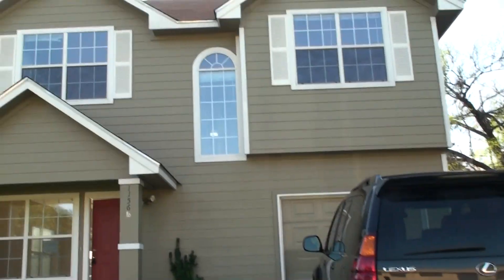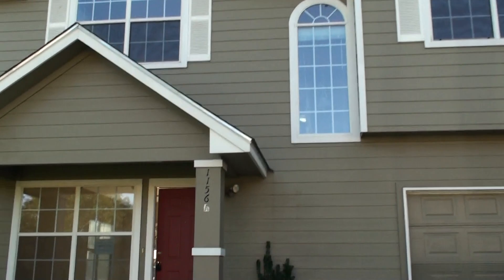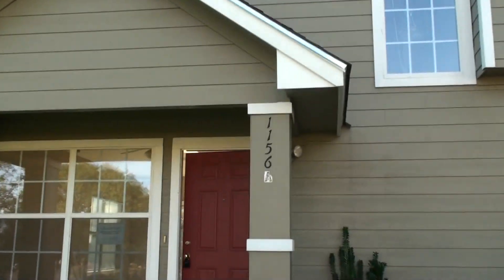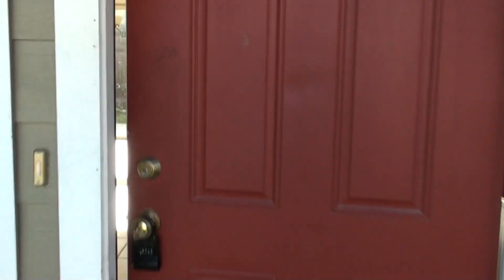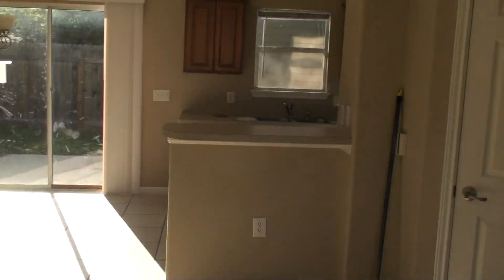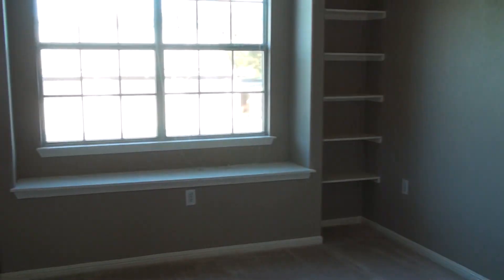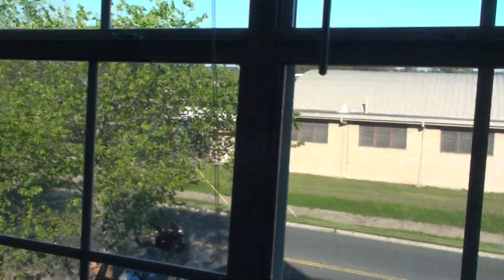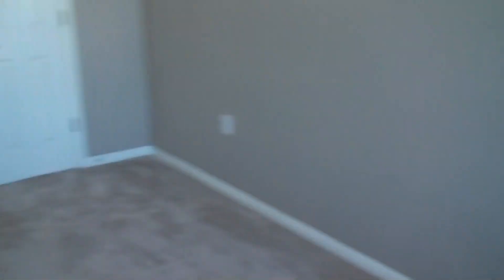1156 Chestnut Austin TX 78702 Bank Owned Duplex For Sale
is a local REALTOR at Prudential Texas Realty showing bank owned property at 1156 Chestnut Austin TX 78702, a Duplex For Sale With the condo conversion option